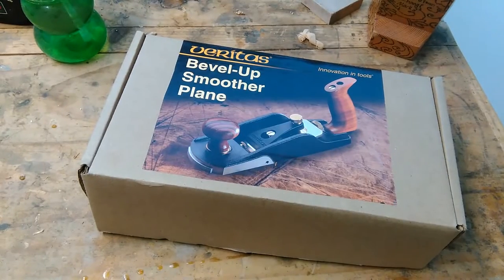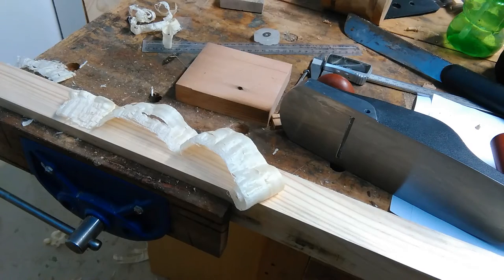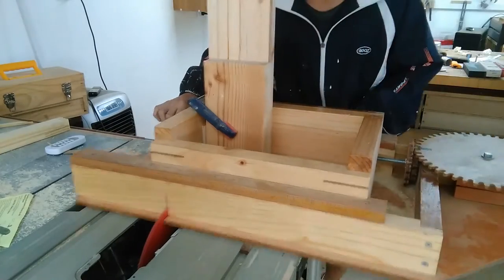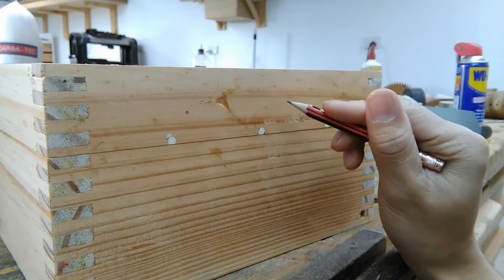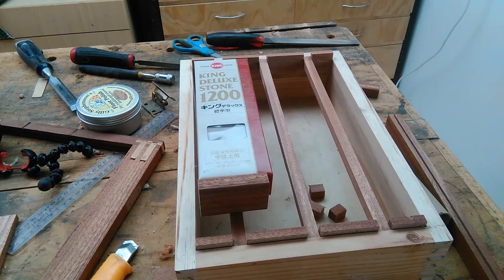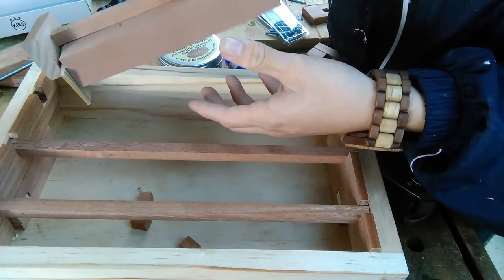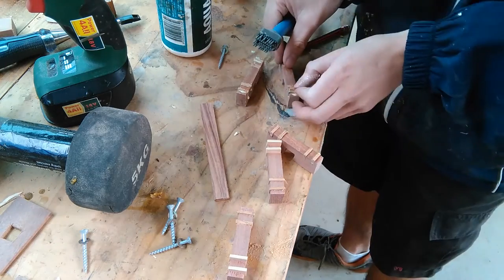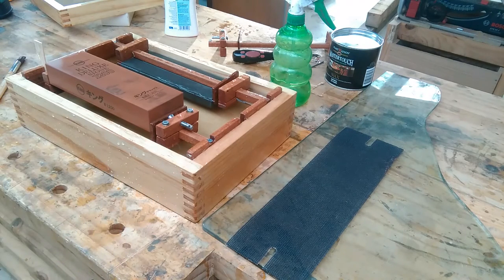Sharpening stone pond build and new hand plane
An extra fancy way of storing your sharpening stones and keeping them ready at bay for use.

The varnish used was an oil based varnish and I deliberately put it on very thick to act as a kind of a water barrier. However, it introduced a lot of drips although not visible.
The box joint jig used for the corners of the box were built on Matthias Wandel's box joint jig plans.
Sorry about two places where there aren't any audio, these are due to my video editting software (Premiere Pro) called it quit when the videos were sped up 10 or more times faster. Apologies if the silence ruined your day.
A like would be greatly appreciated.